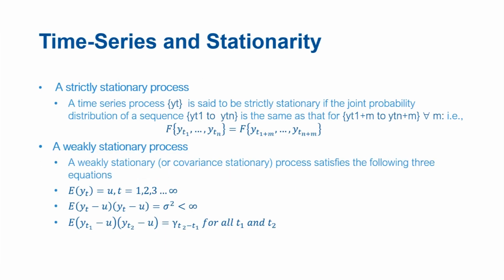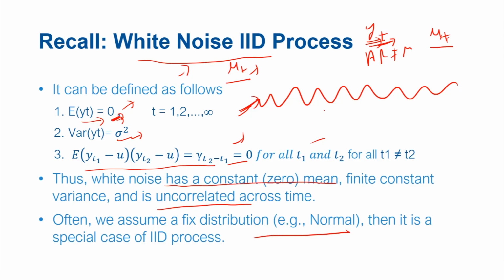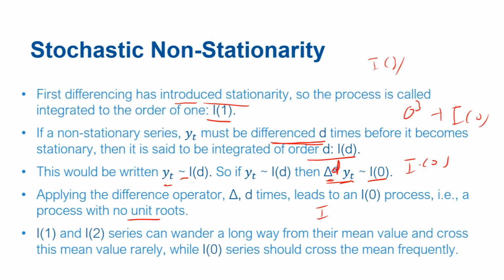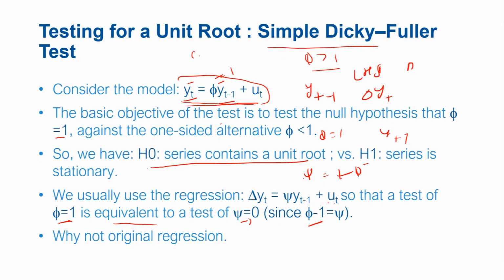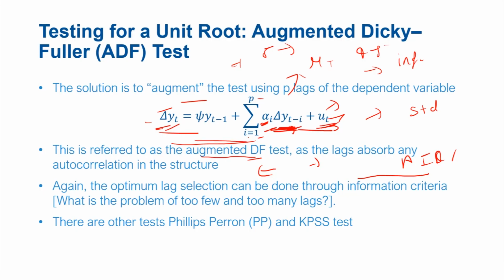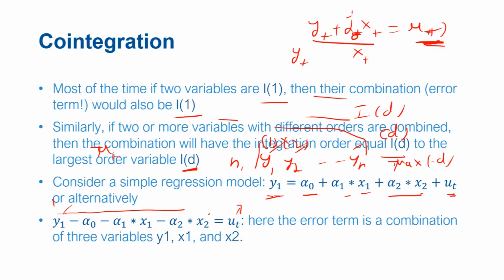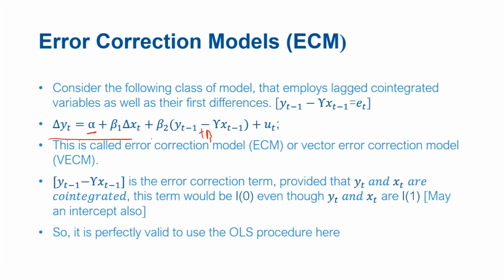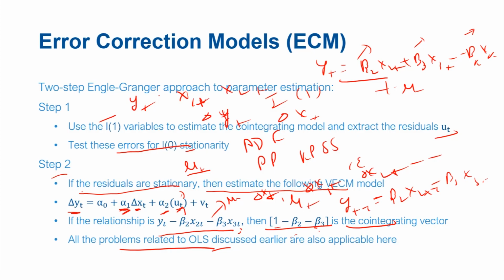Lecture 34 : Non-stationarity, Cointegration, and Error correction Models